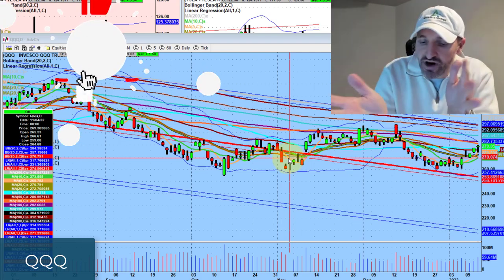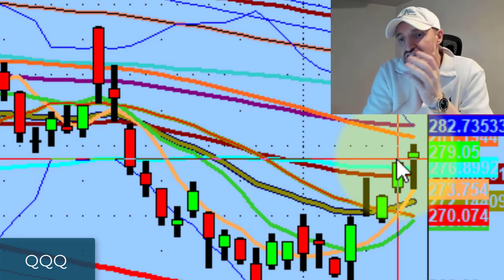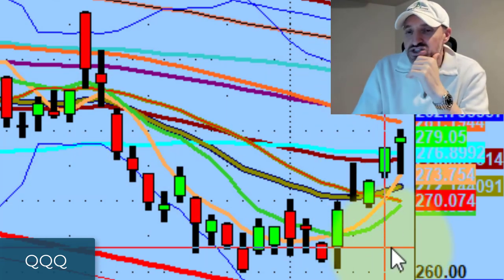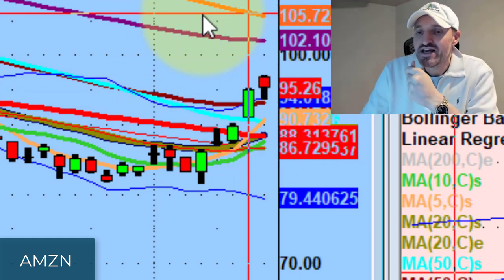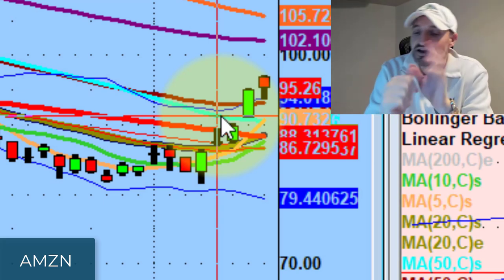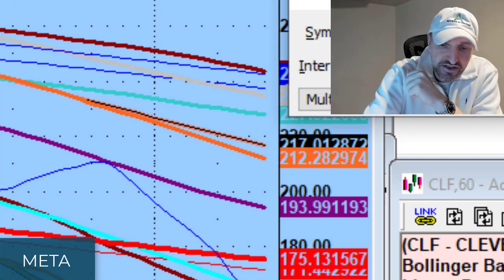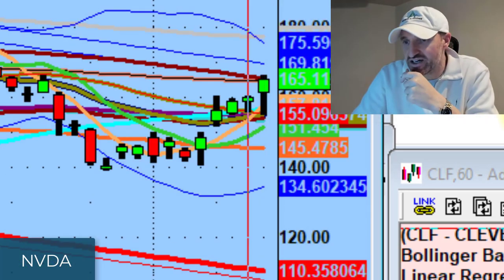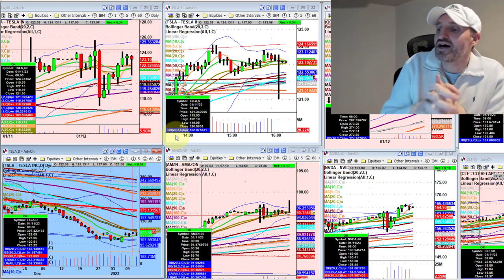Why The Nasdaq 100 Reclaiming The 50MA Is A VERY Bullish Sign | Stock Market Technical Analysis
Absolutely wild day with the bulls ultimately reclaiming the 50ma $QQQ.

Tonight we discuss what it means for the market to build organically, why the 50ma is the birth of the trend, & the reason Apple's (AAPL) action may be a reason to raise an eyebrow.

💚 COMMUNITY SUPPORT 💚